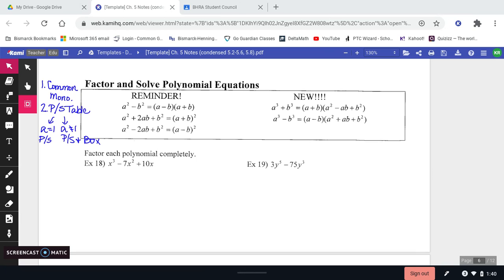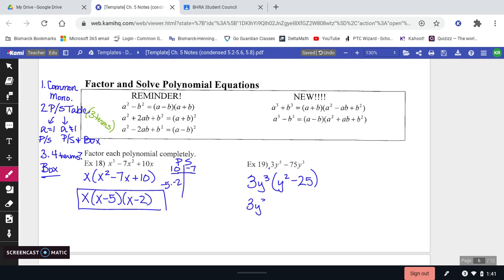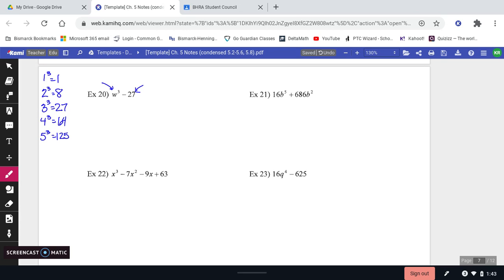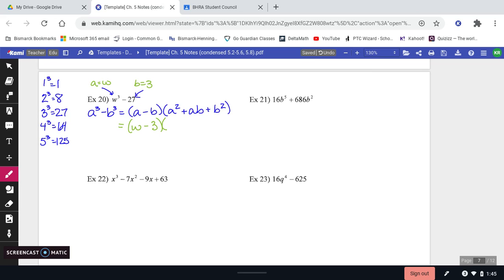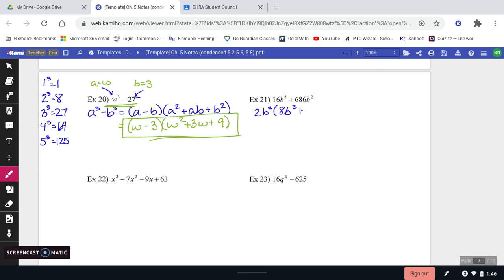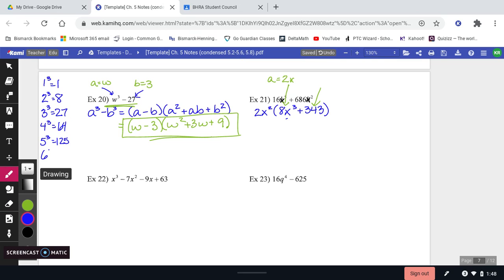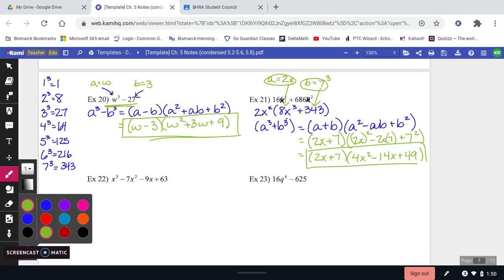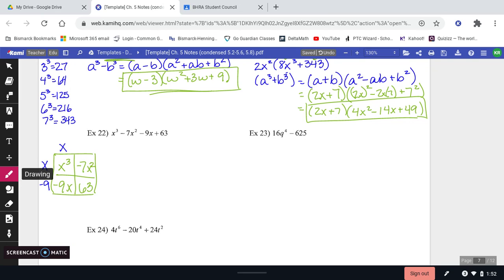Recording Alg 2 Ch. 5 Notes Ex. 18-28 (Part 1)